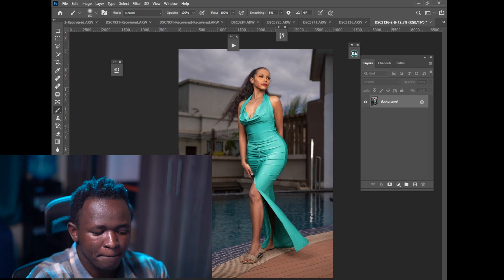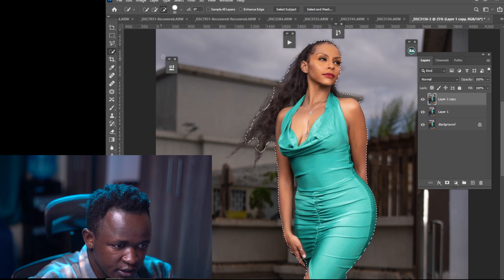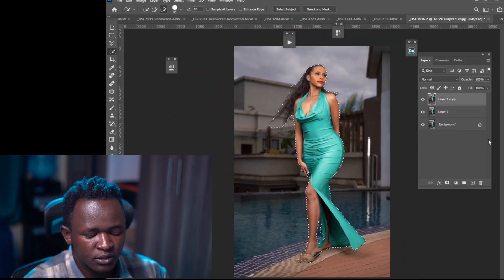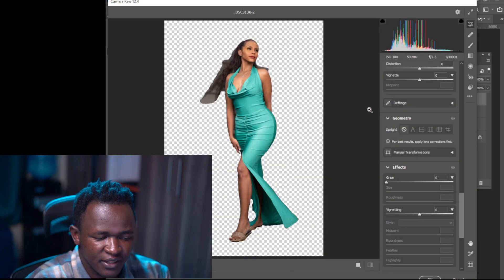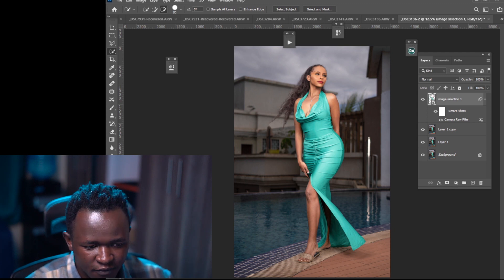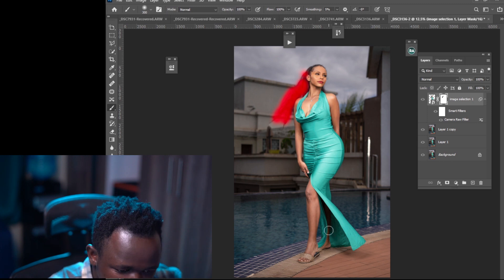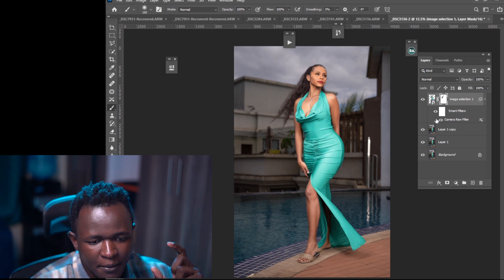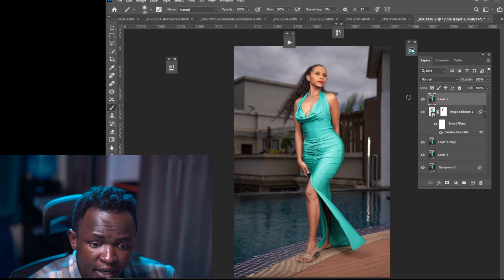How to makes your images pop in photoshop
make your images pop on photoshop